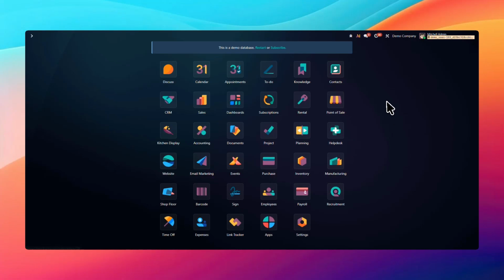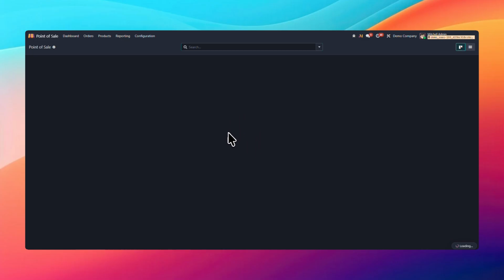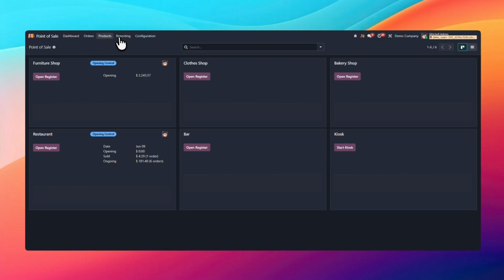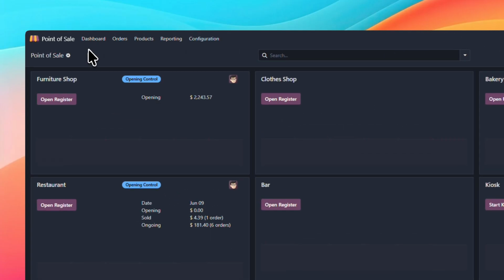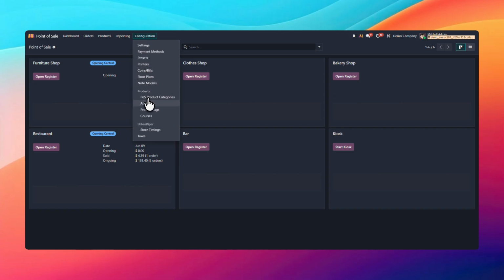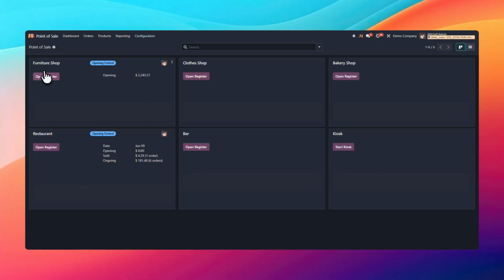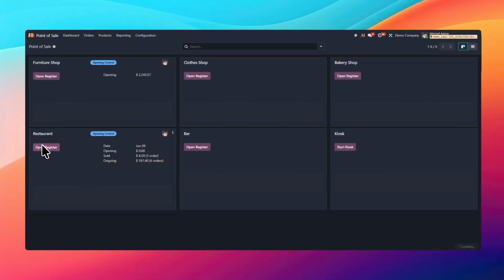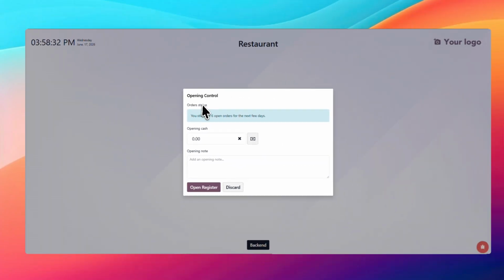How to Use Odoo POS Point of Sale (Step-by-Step Guide)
Here’s how to use Odoo POS (Point of Sale) step by step.

In this quick tutorial, you’ll learn how to use Odoo POS to process sales, manage products, accept customer payments, and track inventory. This guide covers setting up a POS session, adding products to an order, processing payments, printing receipts, managing customers, and closing the register at the end of the day.

• Set up and use Odoo POS
• Process customer sales
• Accept cash and card payments
• Print receipts
• Manage customers and products
• Close POS sessions and view sales reports

• Products and pricing
• Customers
• Payment methods
• Cash register sessions
• Discounts and taxes
• Sales transactions

• Odoo Point of Sale (POS)
• Barcode scanning
• Customer management
• Receipt printing
• Inventory synchronization
• Sales reporting

⚠️ Important Note

Before using Odoo POS, make sure your products, payment methods, taxes, and POS configuration are set up correctly. Some features, such as hardware integration, offline mode, and restaurant management, depend on your Odoo version and installed modules.

use odoo pos tutorial, odoo point of sale guide, how to use odoo pos, odoo pos tutorial for beginners, odoo retail system tutorial, odoo pos setup guide, process sales in odoo pos, odoo cashier tutorial, odoo payment methods guide, odoo barcode scanner tutorial, odoo inventory and pos integration, odoo beginner tutorial, odoo retail management guide, odoo pos software tutorial